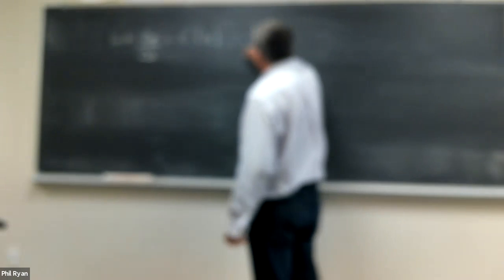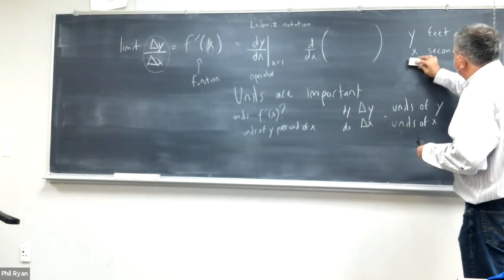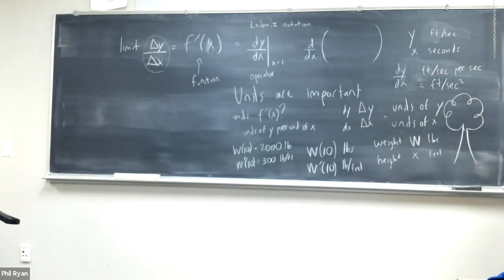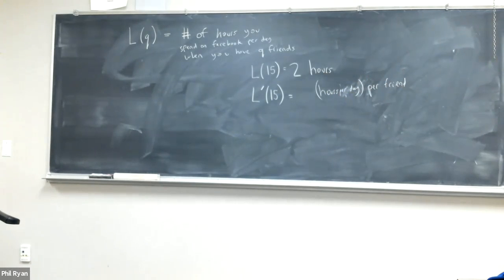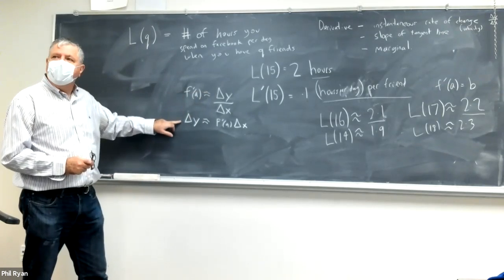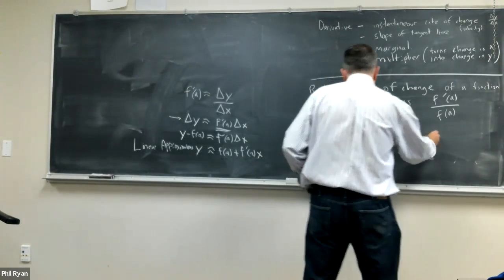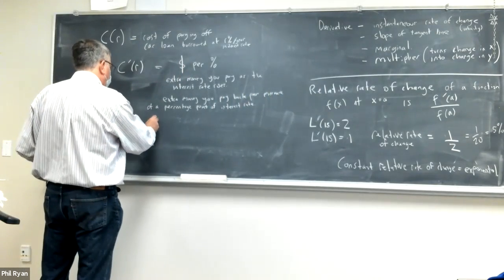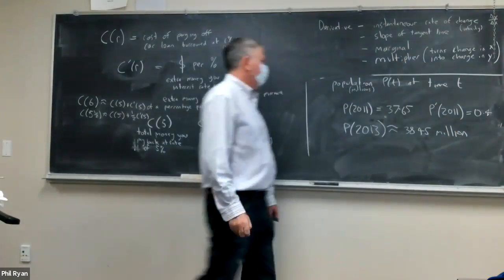Interpretations of the Derivative